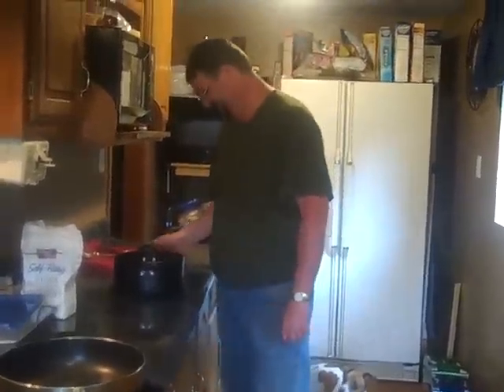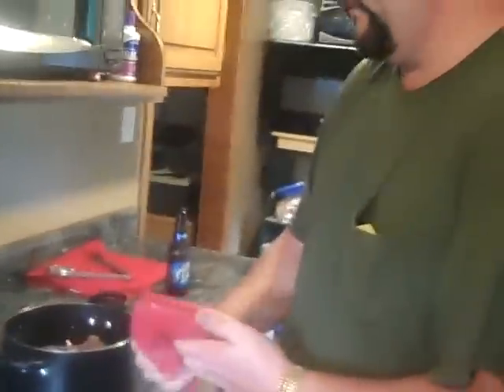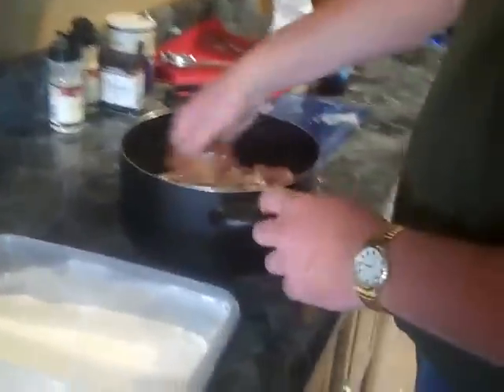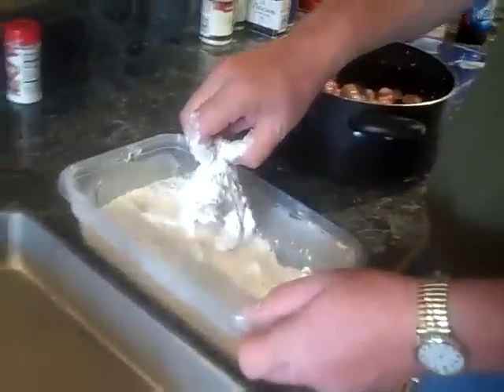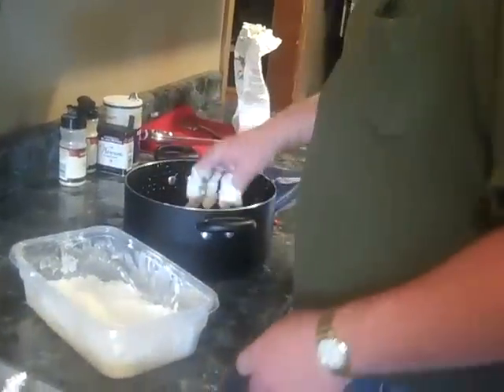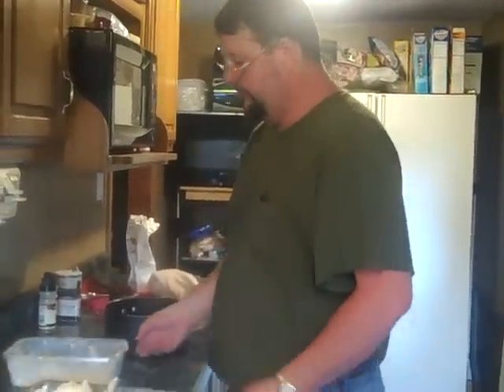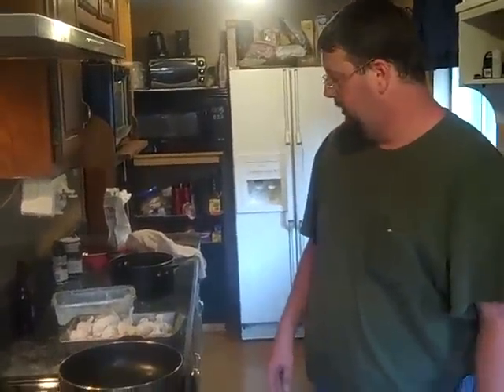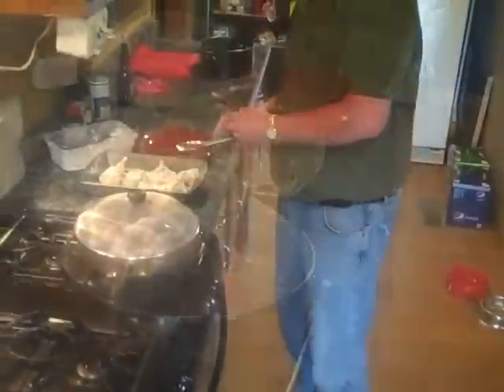how to cook turtle (snapping)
how to cook snapping turtle. they are not endangered.